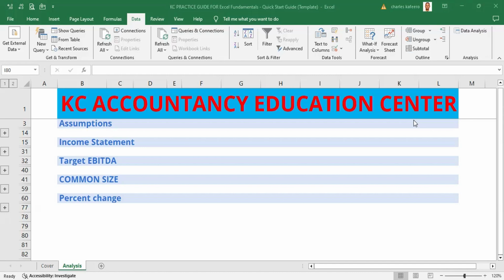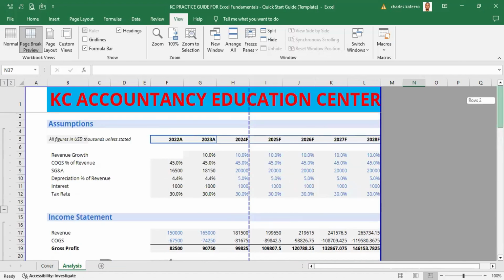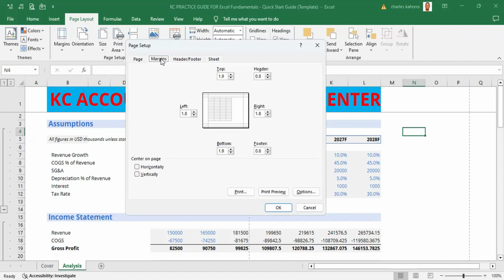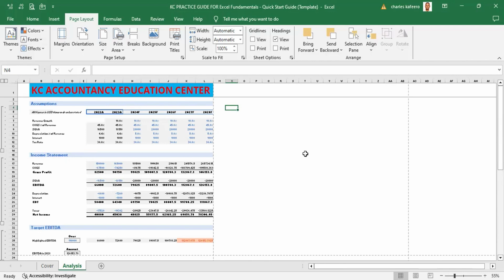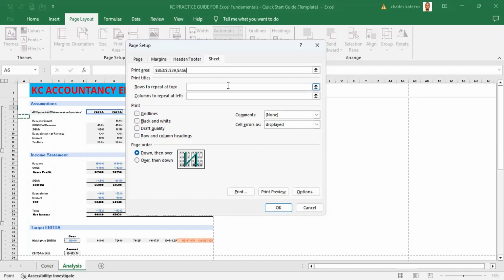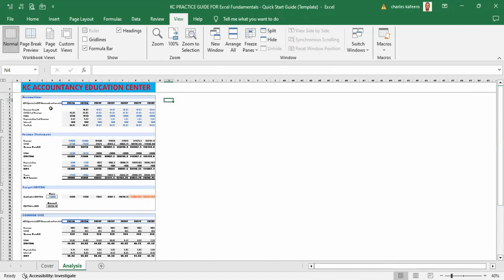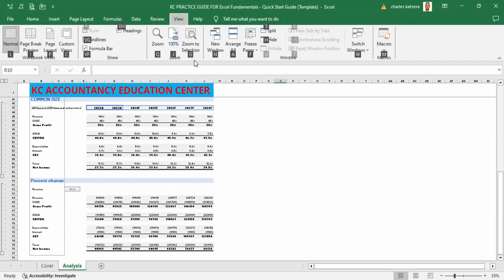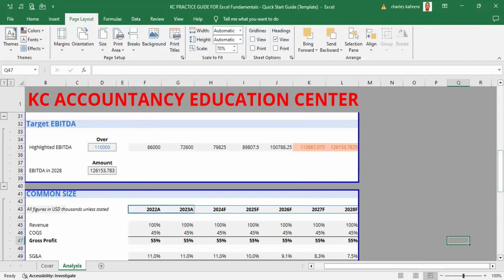#041 PRINT & PAGE SETTINGS FOR OUR FINANCIAL MODEL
In this video let's look at how we can configure print settings which is really critical to make sure that you can export your model in a PDF format or print it for somebody who wants to review the model.